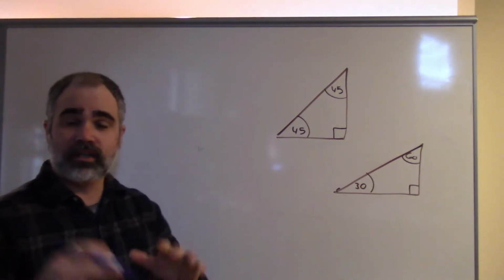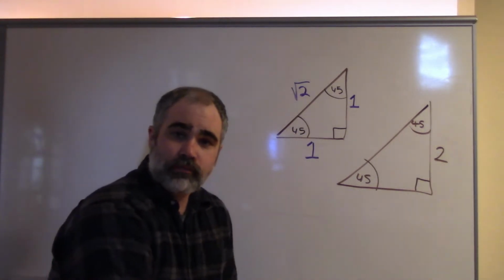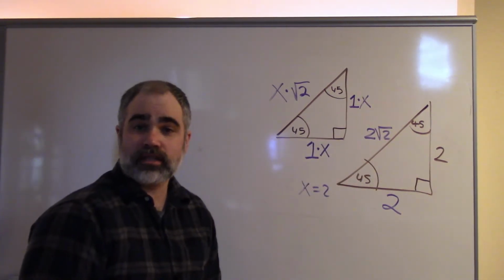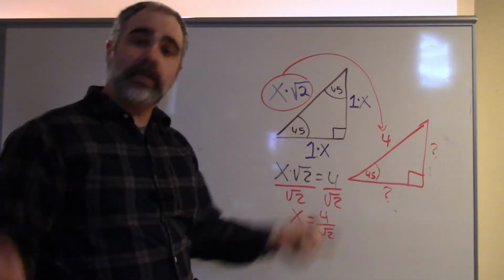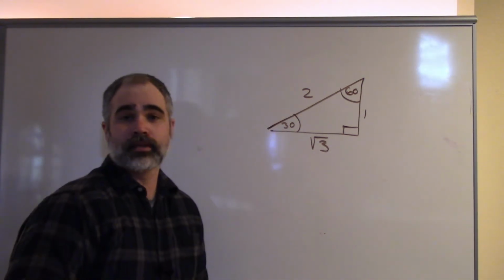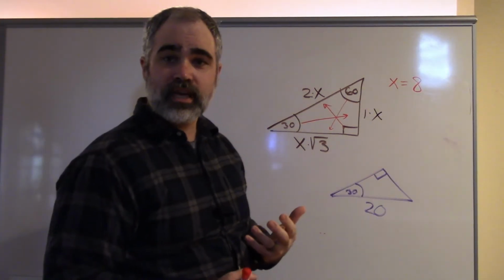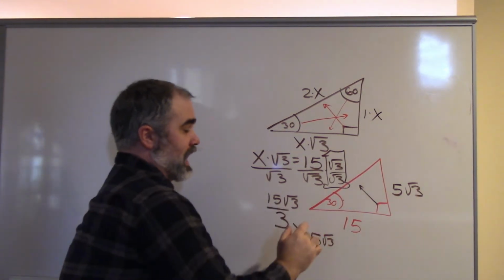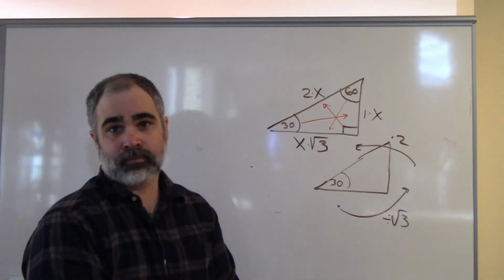Special Right Triangles. TRIG EP 1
In this video I'll teach you how to use the two special right triangles in Geometry. Seriously, these are important! You've got to learn and memorize them!